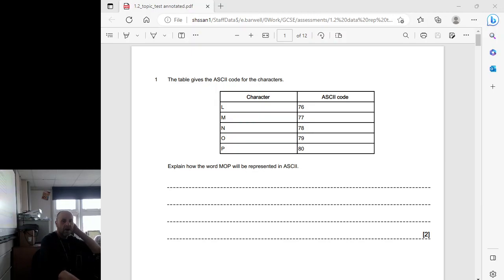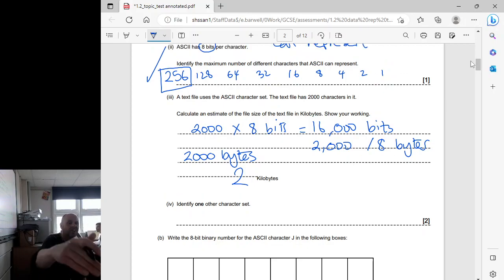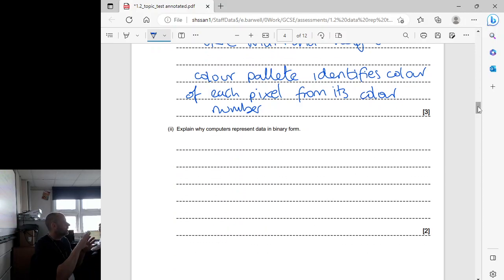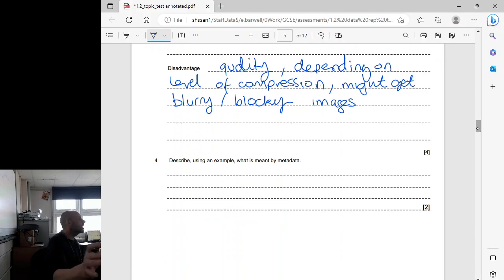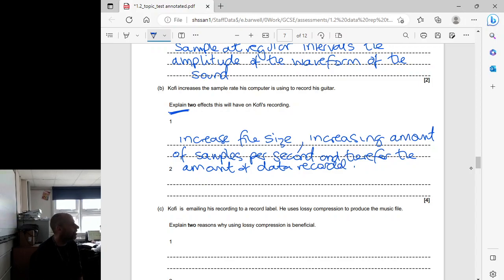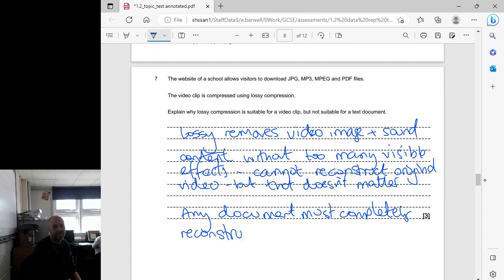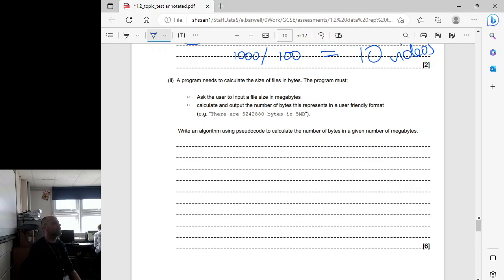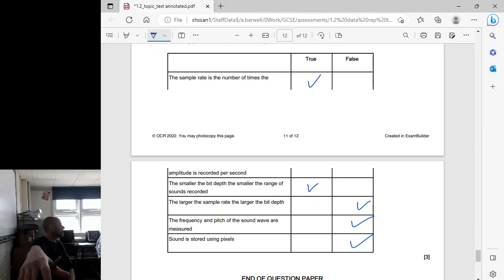Data representation test run through Aprl 2023